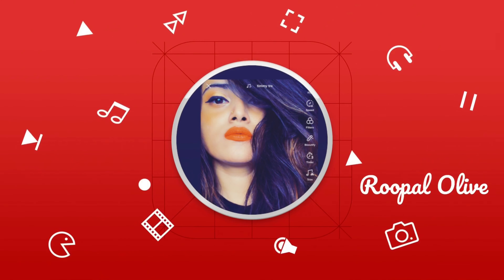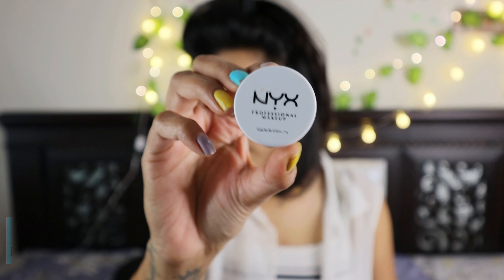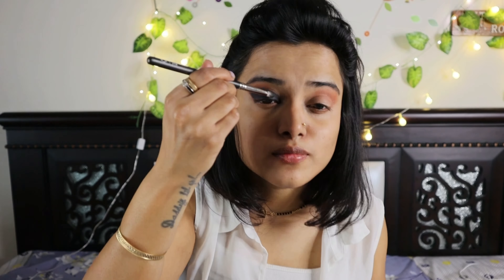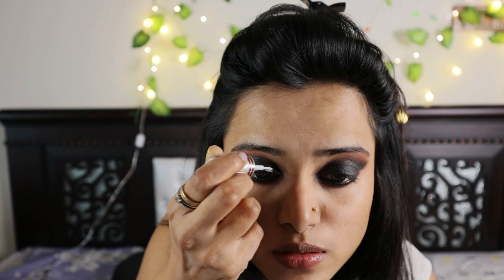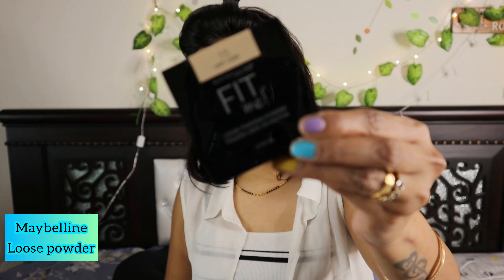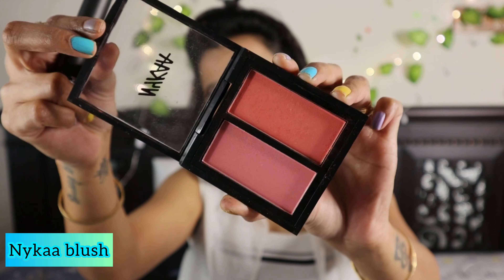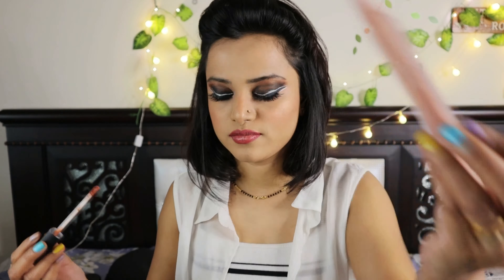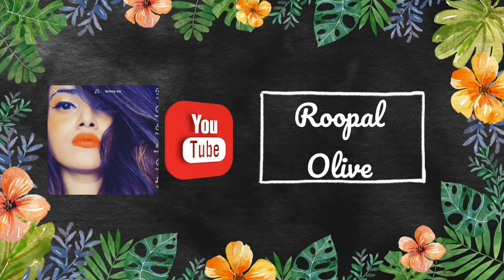Matte Black Smokey Eyes with Dewy Skin Tutorial - Vlog 55 !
@plumgoodness  under eye cream
@lovecolorbar  concealer
@nyxcosmetics @nyxcosmetics_in  white eye base
@hudabeauty @huda rose gold palette
@eyetexdazller white eyeliner
@lakmeindia @lakmeacademyborivali  9to 5 eyeliner black
@pac_cosmetics_bangalore @paccosmetic eye lashes M72 and lash fixer
@maybelline @maybelline.india mascara and loose powder
@farsalicare 24k gold elixir
@huda @hudabeauty  foundation amaretti
@trysugar woody wonder bronzer
@nykaabeauty @mynykaa dual cheek  blush
@makeuprevolution cheek kit as highlighter
@paccosmetic @pac_cosmetics_bangalore eye + concealer + face series brush sets
@maccosmeticsindia  @maccosmetics fix+ spray
@lakmeindia blur primer
@trysugar lip liner
@hudabeauty @huda matte lipstick Venus
@lovecolorbar nude lipstick
@trysugar Jackie brown lip crayon

Links

Also don’t forget to comment will reply to all your comments !